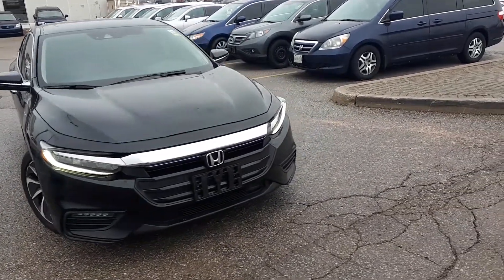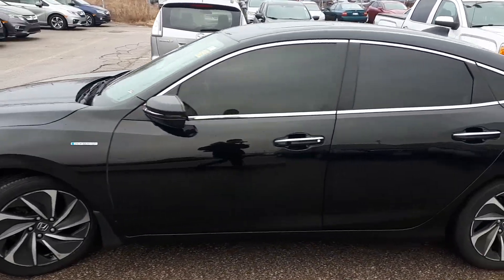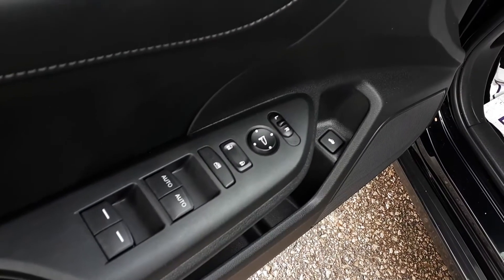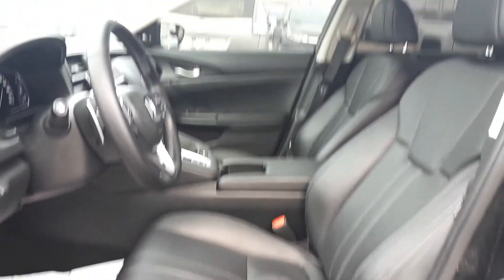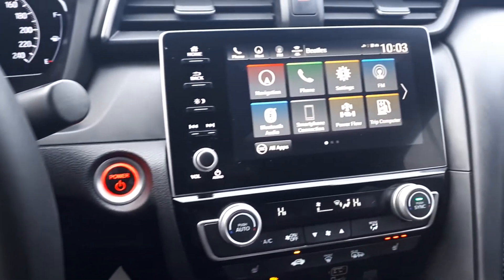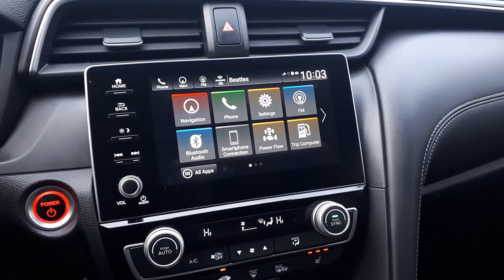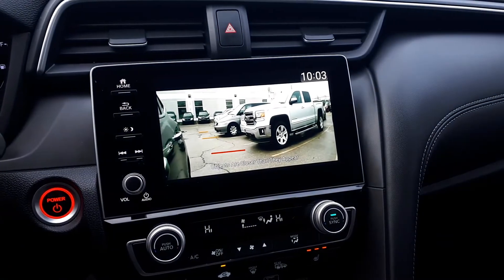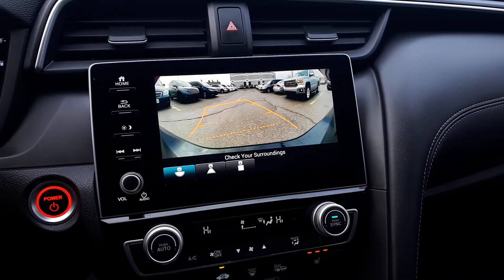2019 Honda Insight Touring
Pre Owned 2019 Honda Insight Touring at Formula Honda!